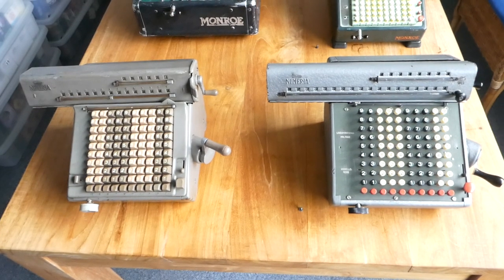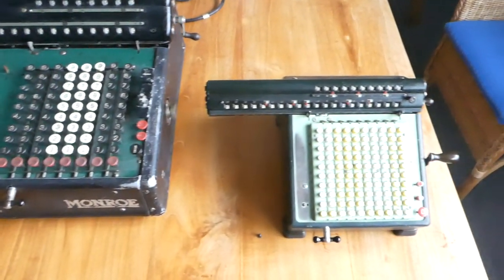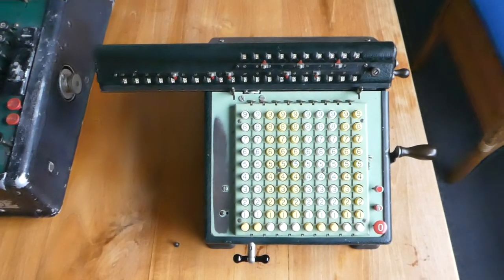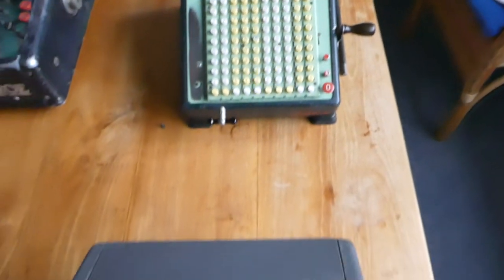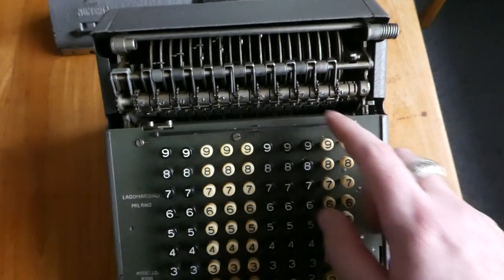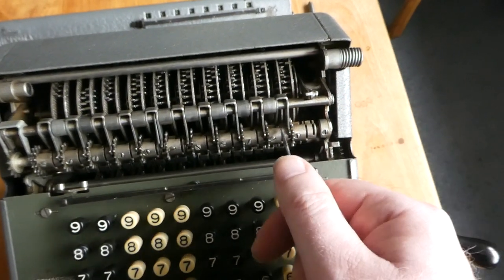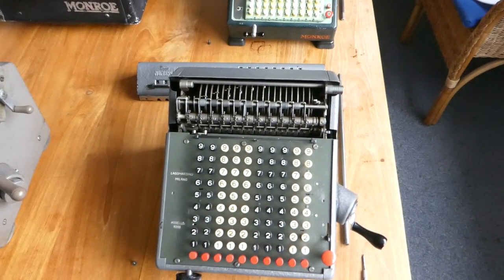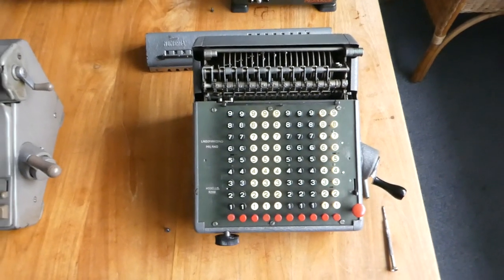Numeria calculators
The Numeria mechanical calculators were made by Lagomarsino in Italy. They look very much like the Monroe calculator, and are used in exactly the same way. The internal mechanism however is somewhat different, and in this video I try to show this.

0:00 Introduction, History
2:17 How to use them
3:12 Mechanism Monroe L
5:50 Mechanism Numeria
10:12 Model numbers
12:27 Outro